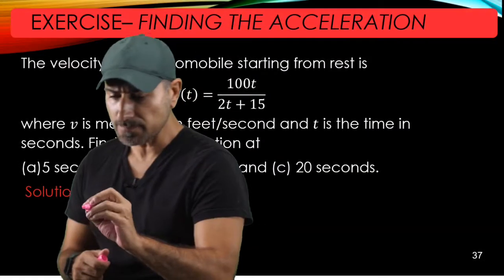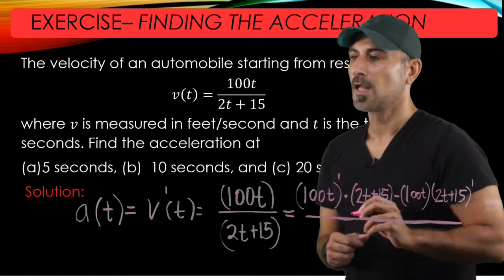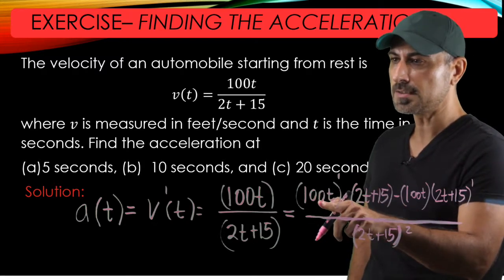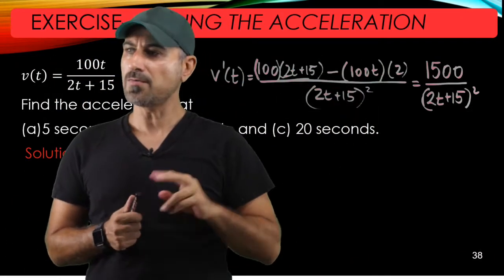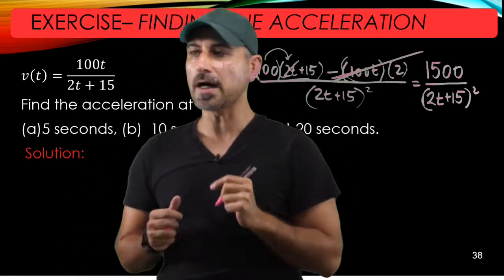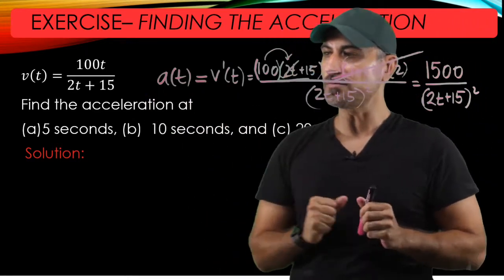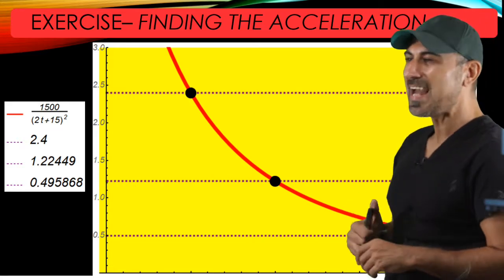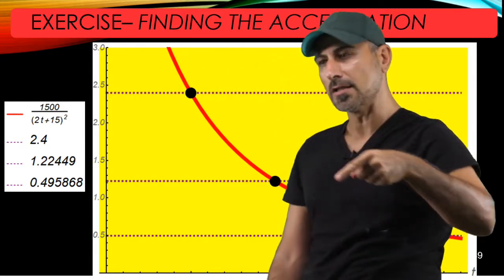Finding the Acceleration of an Automobile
Finding the Acceleration